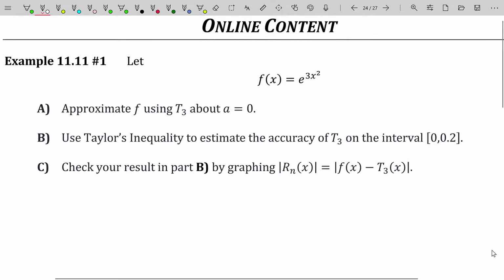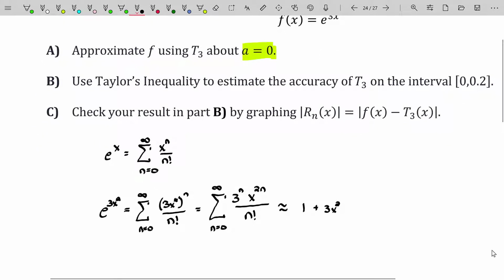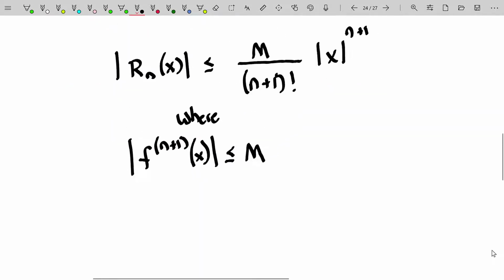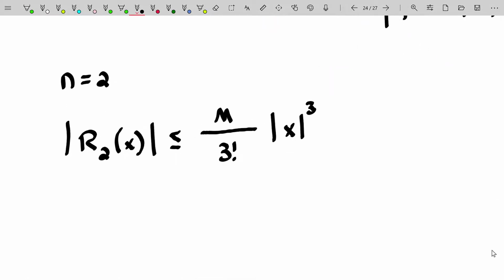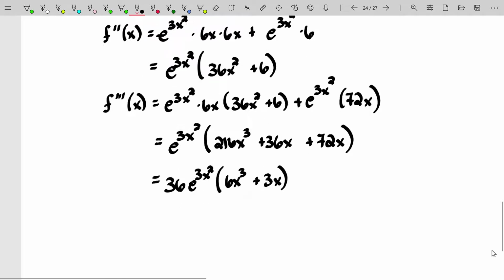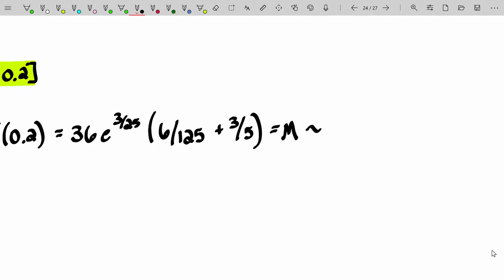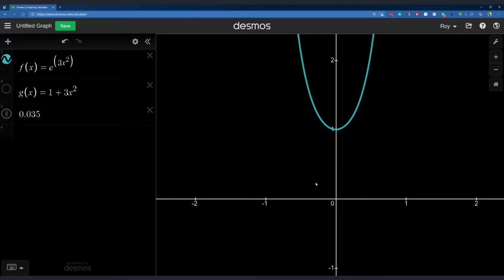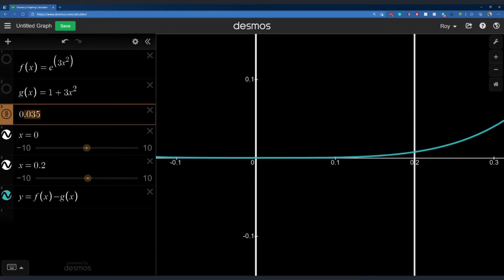Sequences and Series - Taylor and Maclaurin Series - EX: Using Taylor's Inequality to Compute Error